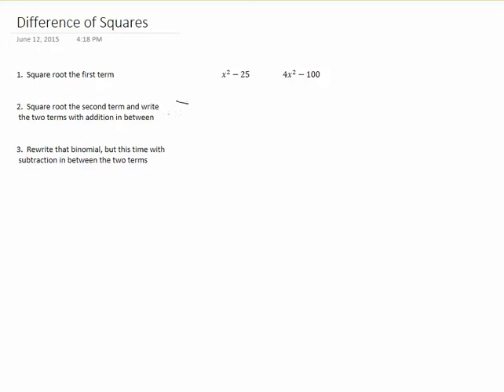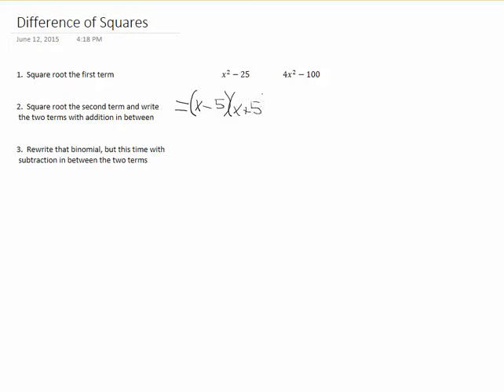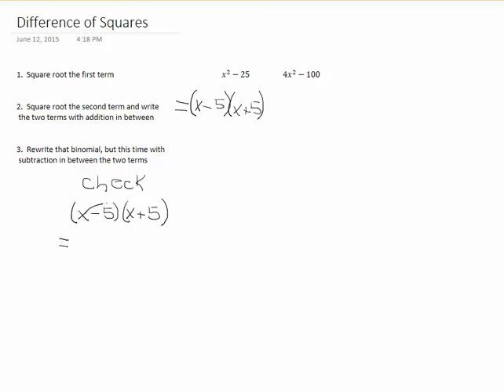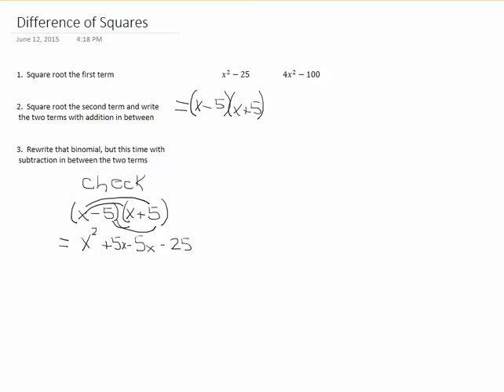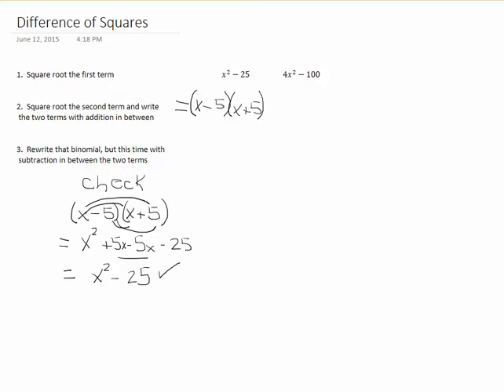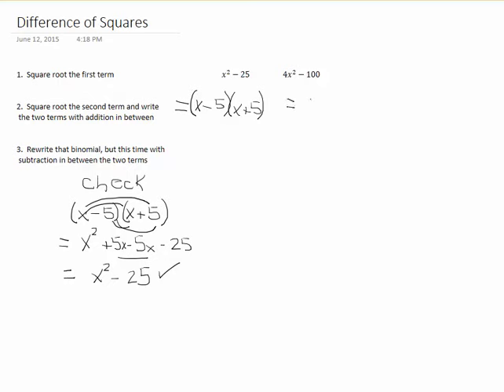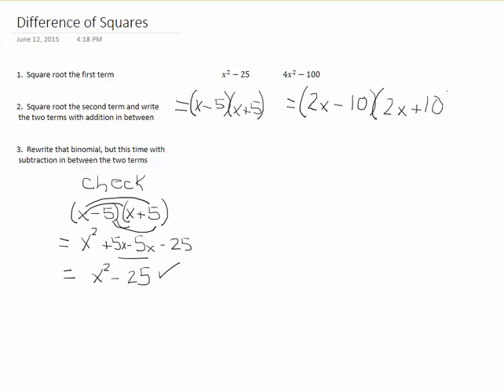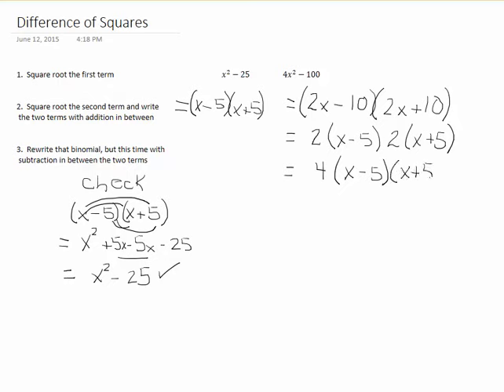Difference of Squares